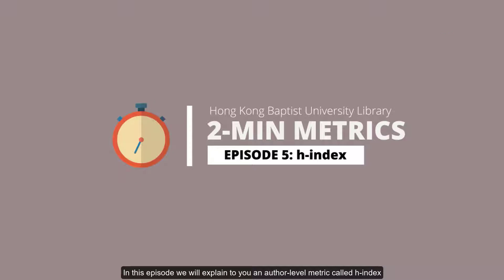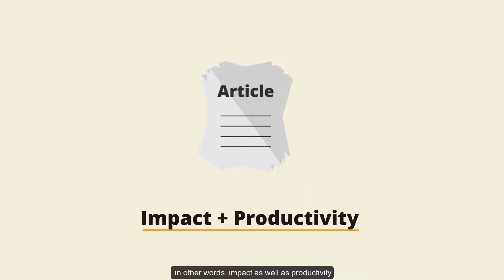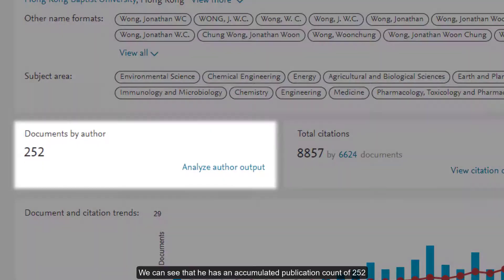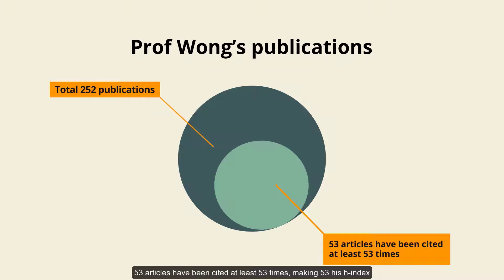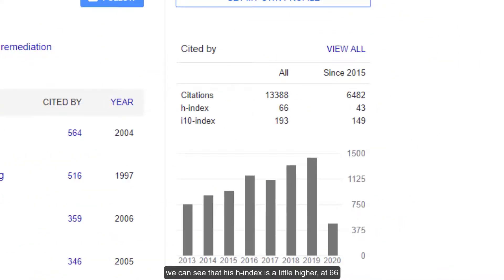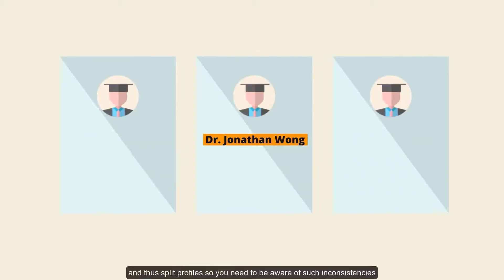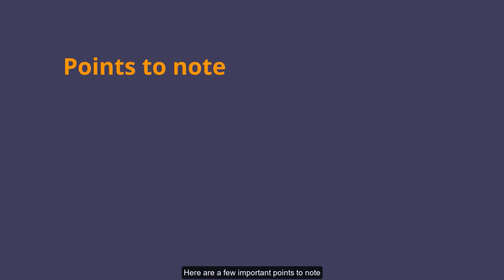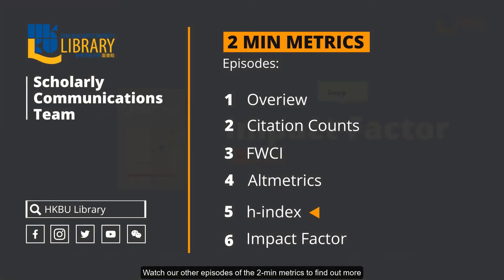EP 05: h-index | 2-MIN METRICS SERIES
In this episode, we will explain to you an author-level metric called h-index. Short for Hirsch index, the h-index was suggested by American physicist Jorge Hirsch, who was looking for a simple metric that can help researchers measure simultaneously the quality and quantity of their scientific output. In other words, impact as well as productivity.

The h-index can be defined as: An author having h articles that have been cited at least h times.

Let’s take a look at a real example by going into Scopus. Here is the author page of Professor Jonathan Wong. We can see that he has an accumulated publication count of 252 that has been cited 8,857 times. Here we can see that Prof Wong’s h-index is 53. It means that out of Prof Wong’s 252 publications, 53 articles have been cited at least 53 times, making 53 his h-index.

Apart from Scopus, h-index can also be obtained via Web of Science. Google Scholar also calculates an author’s h-index via their Citations Profile feature. If we look at Prof Wong’s Google Scholar profile, we can see that his h-index is a little higher, at 66. And in Web of Science, the number is a little lower, at 46.

The reason why these numbers vary is because each database covers different journals and time periods. There is also the problem of author variant names and thus split profiles, so you need to be aware of such inconsistencies.

Obviously, a scholar’s impact can’t be summed up with a single number. Like many metric tools, the h-index has limitations and shouldn’t be used as a direct measure of quality.

Here are a few important points to note:

❶ Compare only researchers of similar career length and in similar fields
❷ It shouldn’t be used as a direct measure of quality
❸ It is best used in conjunction with other metrics

We hope you have now gained a good understanding of what h-index is.